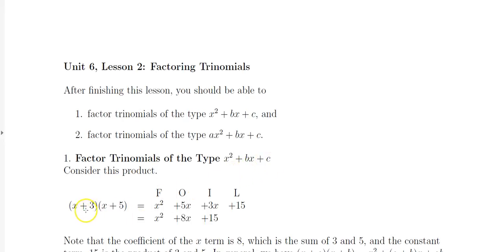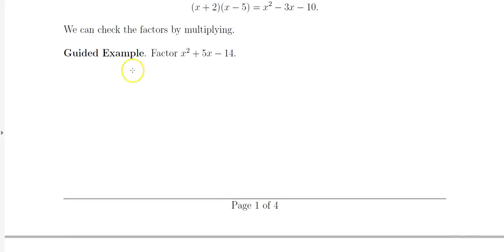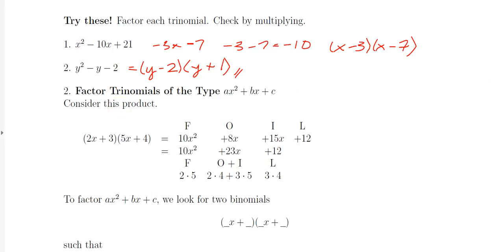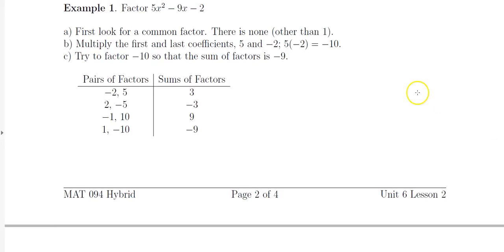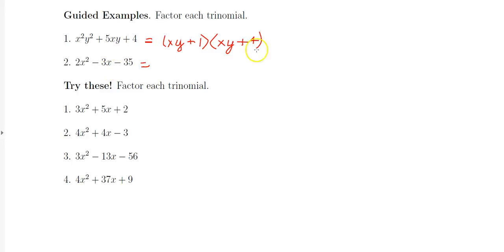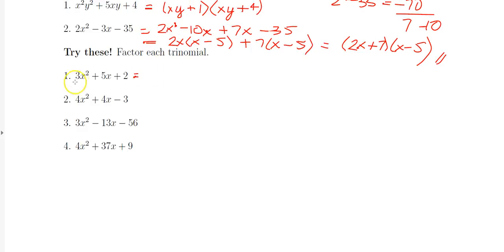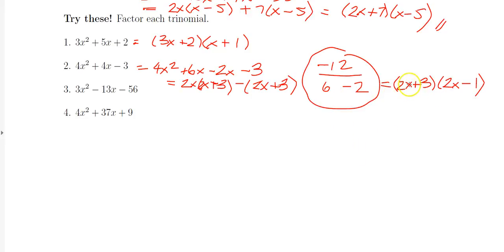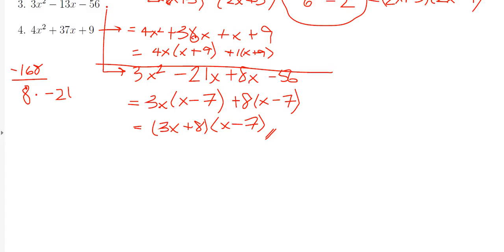Unit 6 Lesson 2, Factoring Trinomials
After finishing this lesson, you should be able to
1. Factor trinomials of the form x^2+bx+c, and
2. Factor trinomials of the form ax^2+bx+c.